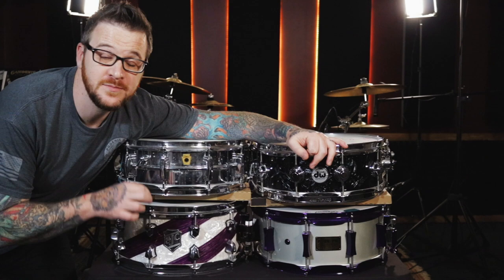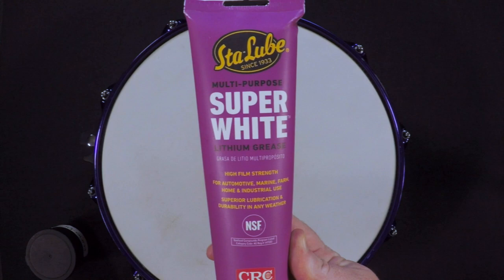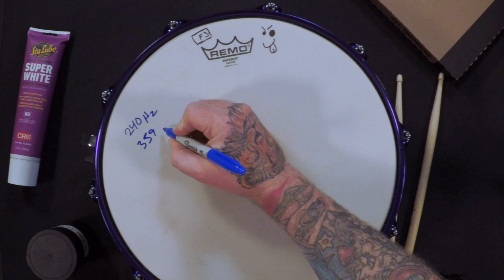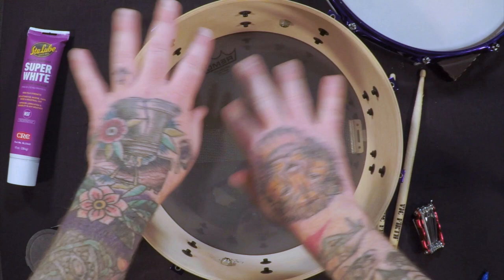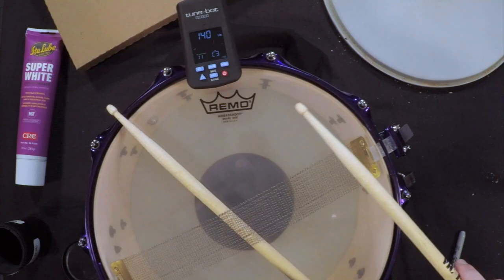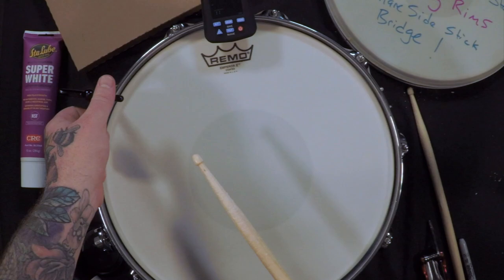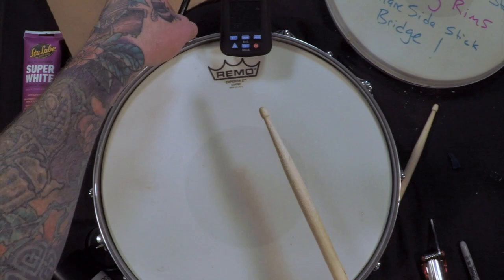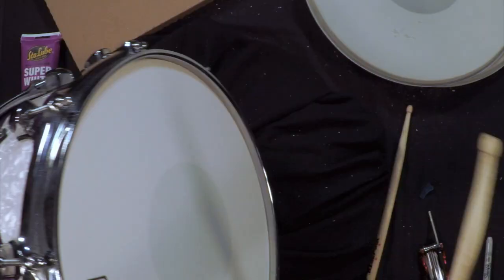Snare Drum Shootout - Which is Best?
Today we tuned up 4 expensive snare drums to compare them all. Make sure you watch until the end.

Gear:
Pork Pie Drums - 12,16,22
SJC, Ludwig, Pork Pie, DW snares - 14
Zildjian Cymbals

Cameras:
Canon 80D
GoPro HERO 4 Cameras

*I own a license to use all music in this video.